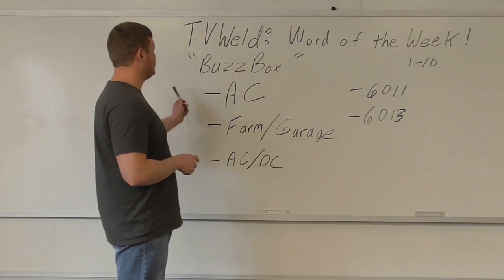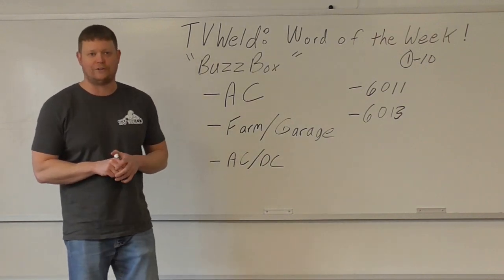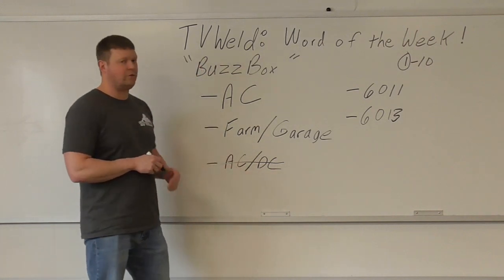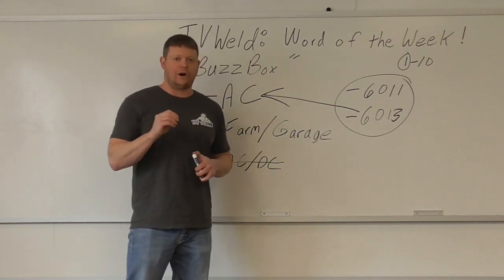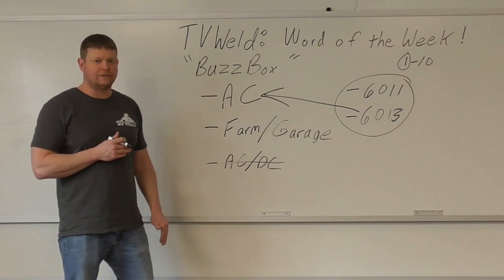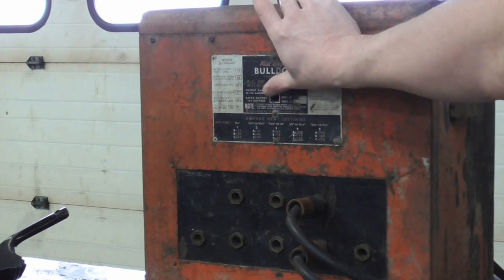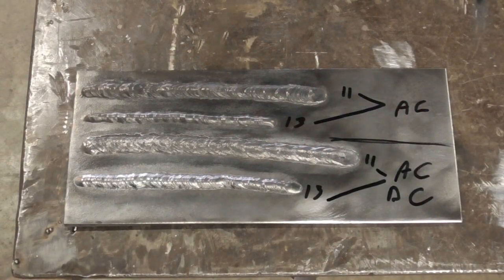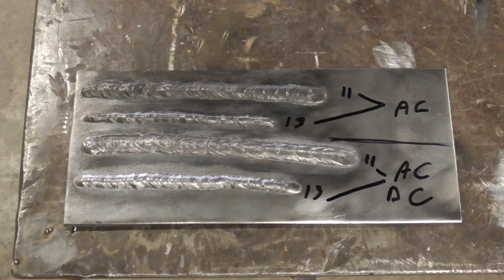Welding Buzz Box?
This video goes over what a welding BUZZ BOX is and shows some welds that were produced from a BUZZ BOX!